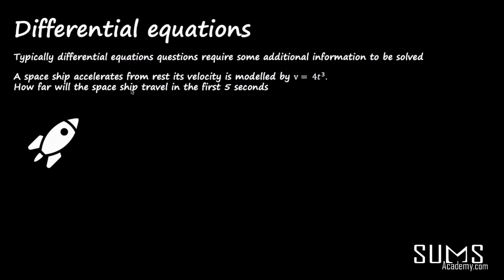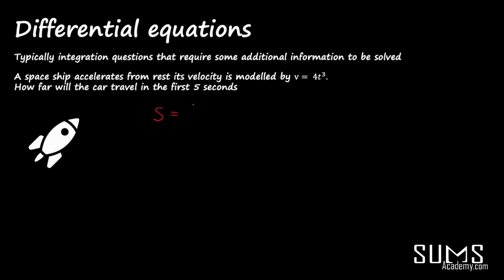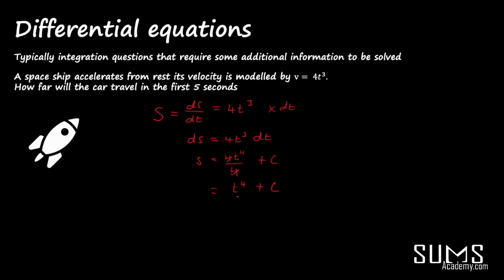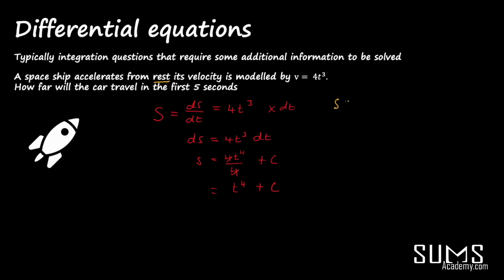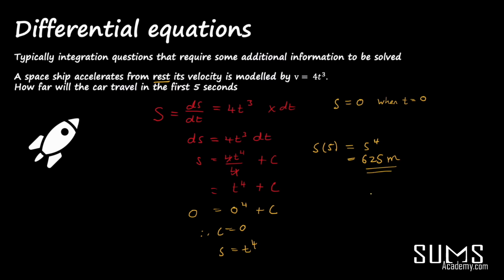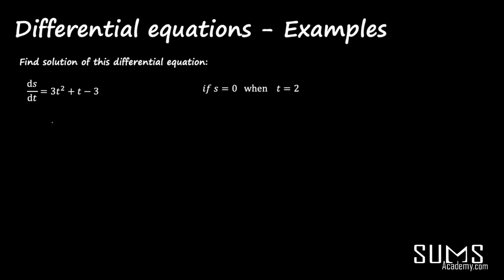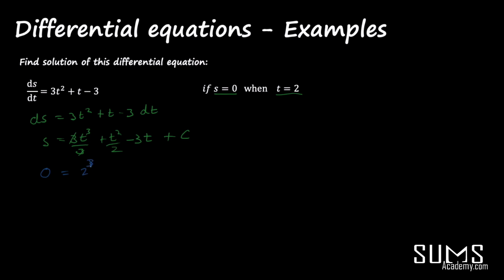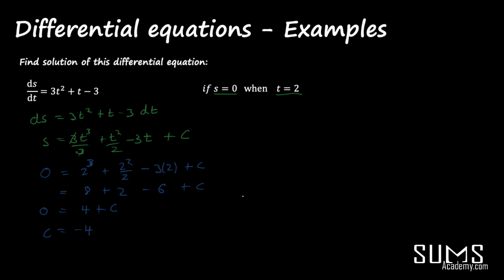22 Differential equations Examples | Integration | Higher Mathematics